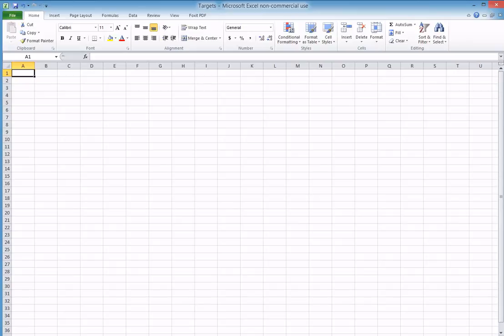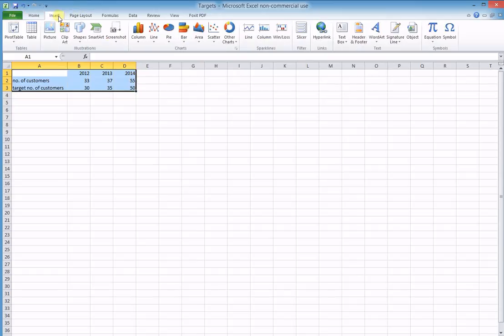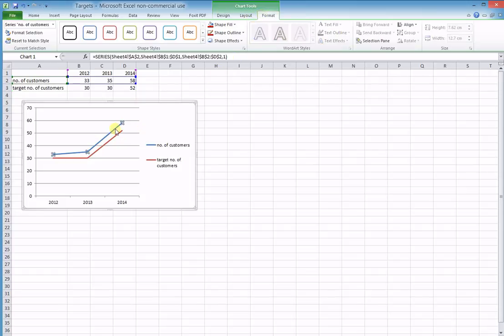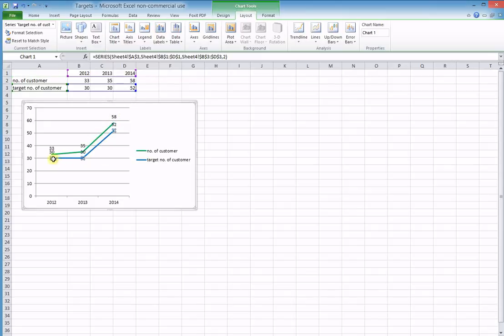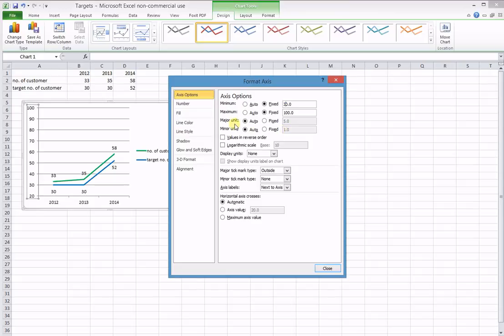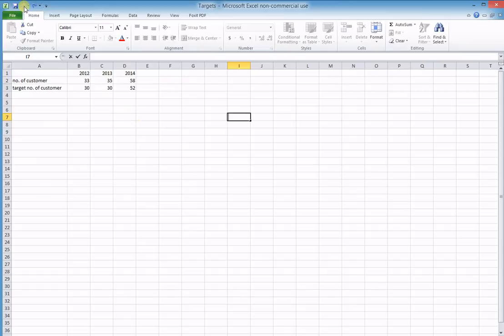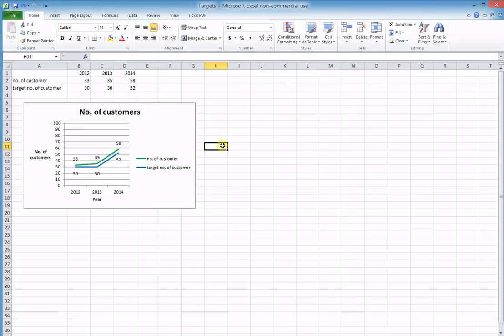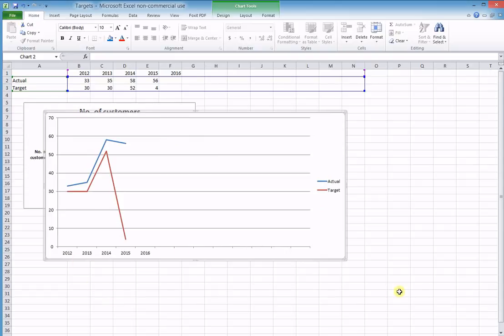Using excel to draw graph